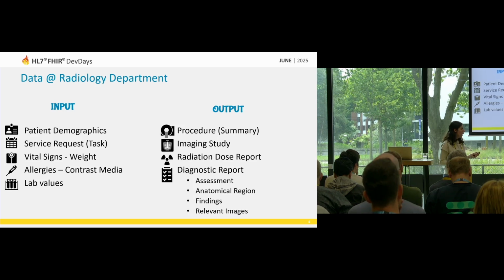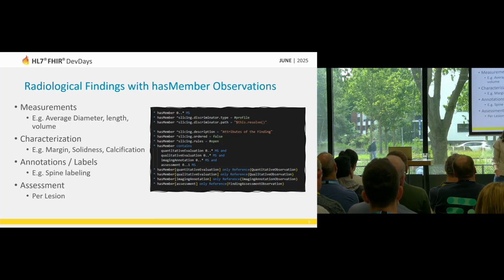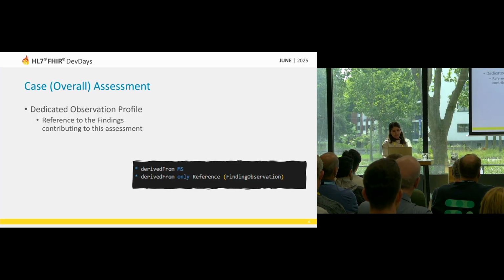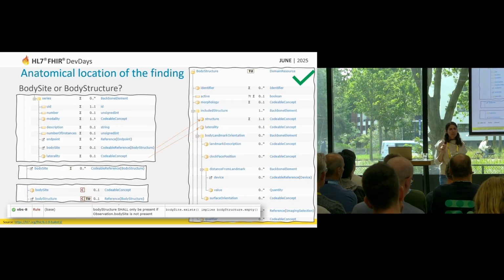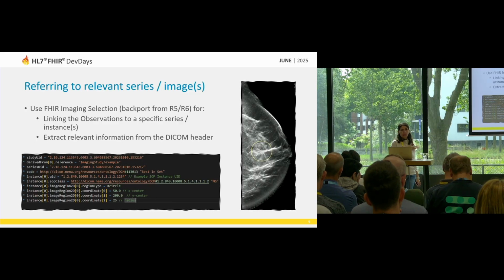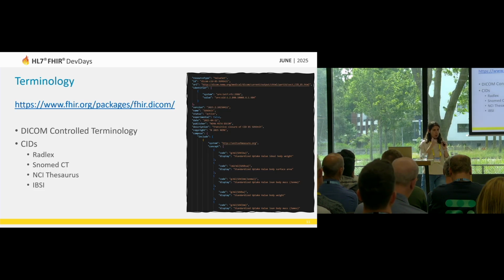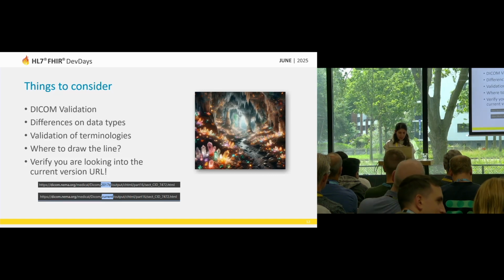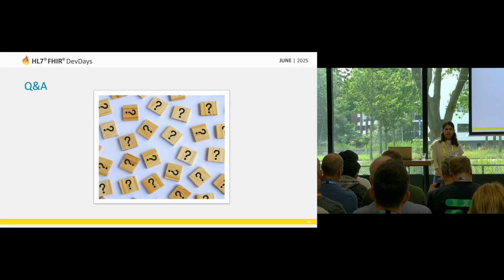Leveraging FHIR in a DICOM world - Diana Ovelgönne | FHIR DevDays 2025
Talk description: There are several challenges in making imaging data interoperable and accessible beyond the Radiology Department. While DICOM has long been the golden standard for radiology images, it has not been always easy to make the information available to other stakeholders in the clinical workflow. Not everyone outside the Radiology Department understands DICOM. This changes when adding a FHIR layer to the DICOM images, as it could ease the documentation of the clinical context these images contain. However, implementing FHIR for imaging is not without its difficulties, such as mapping and keeping the data from both standards in sync. This lessons-learned session highlights some of the challenges as well as the benefits of using the two standards together. Furthermore, terminology standards, like Snomed CT and RADLEX, are also needed in the process, for ensuring true semantic interoperability. But integrating these into the FHIR and DICOM frameworks adds another layer of complexity.